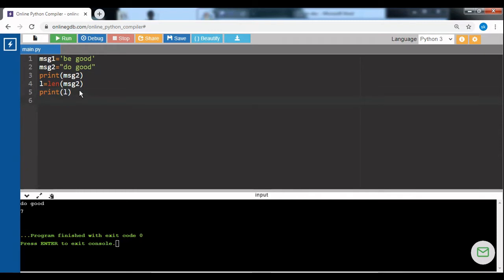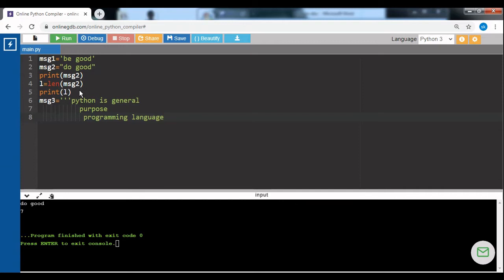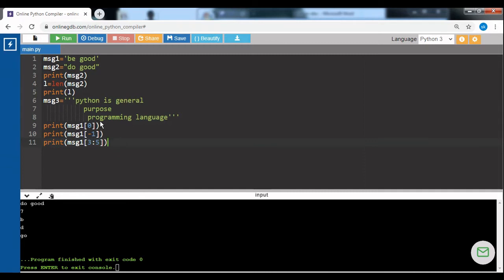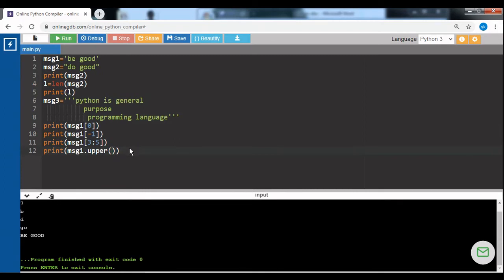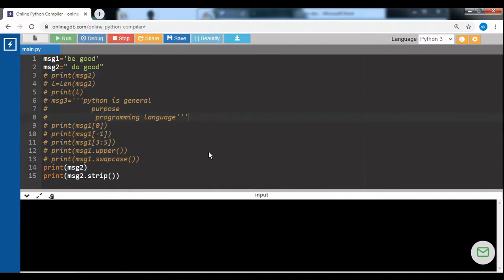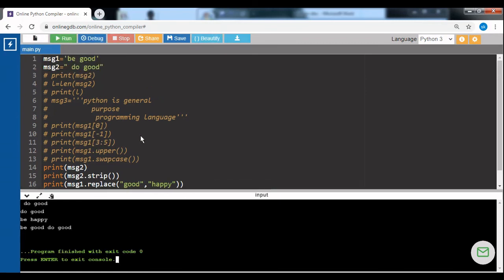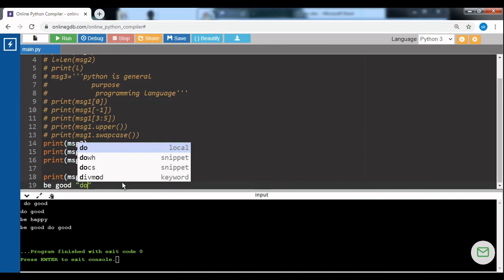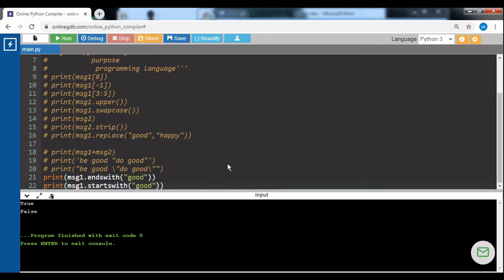Python -How to use String Built in Functions